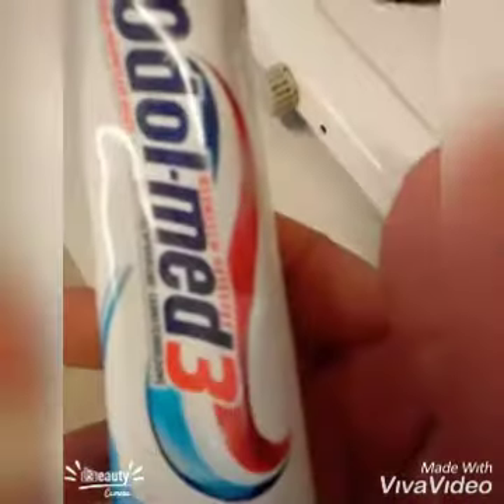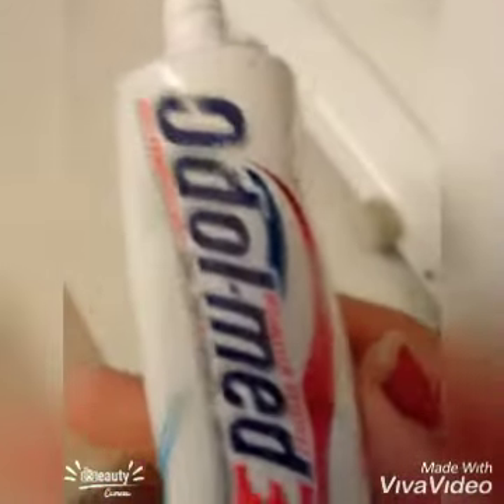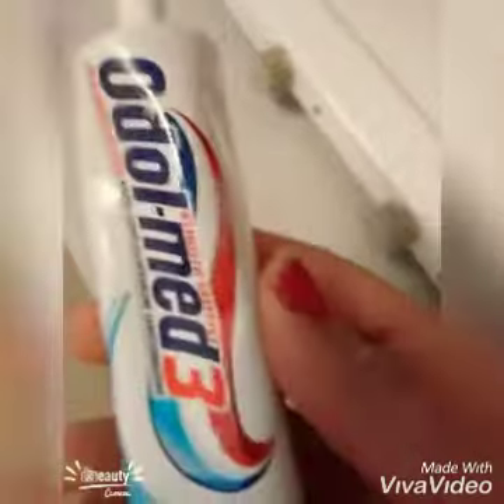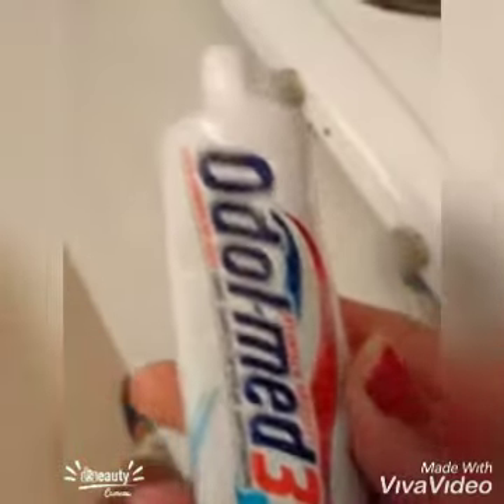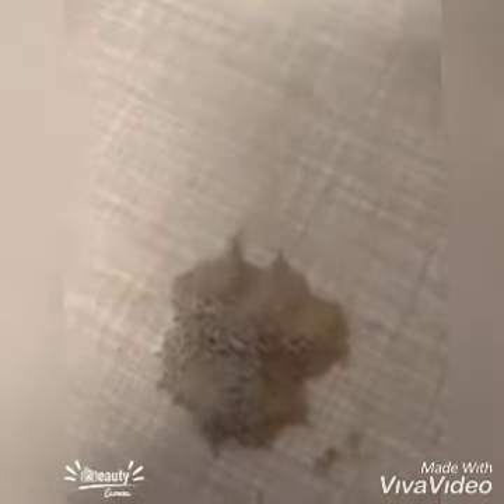HOW TO REMOVE SKIN TAGS WITH TOOTHPASTE /AND/ PORTERS .in one week #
REMOVE SKIN TAGS WITH TOOTHPASTE/
AND PORTERS/IN ONE WEEK